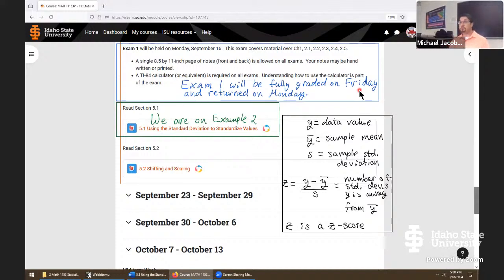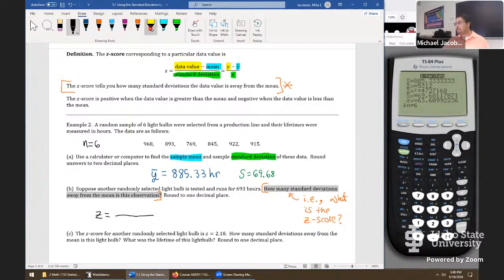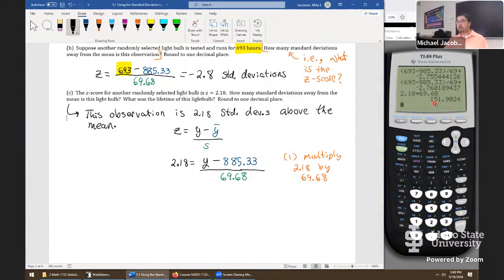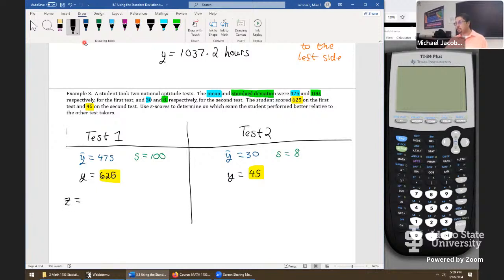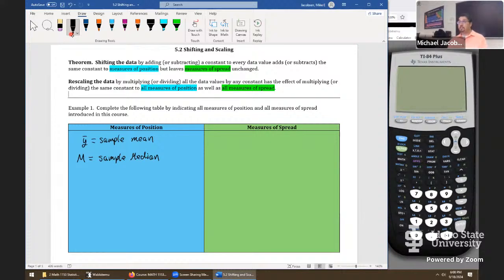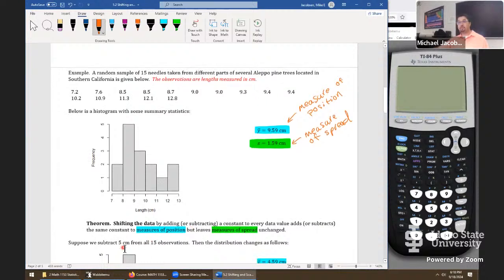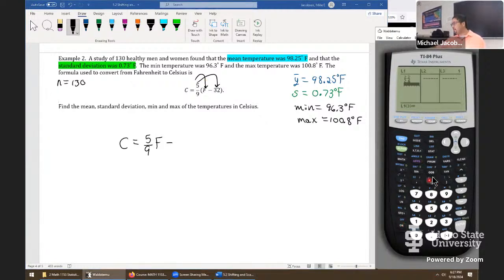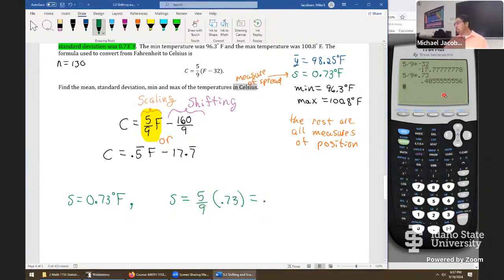Math 1153P-11 - 18 September 2024 - Sections 5.1, 5.2